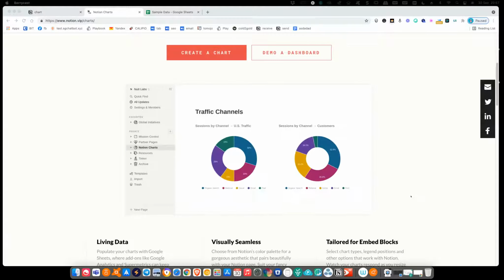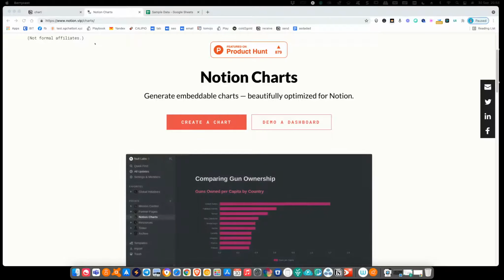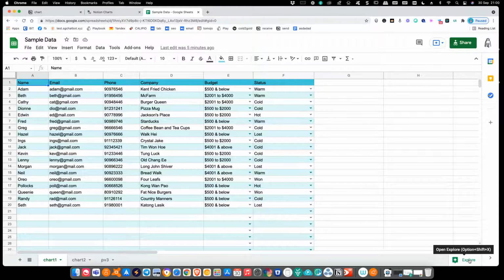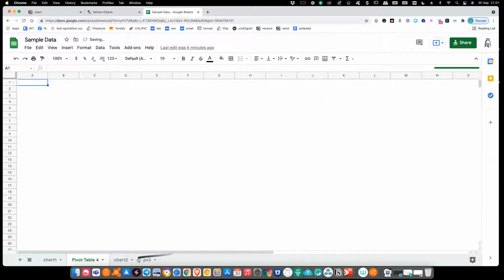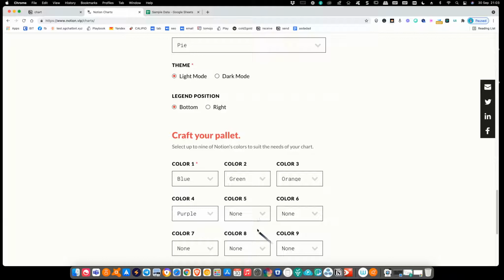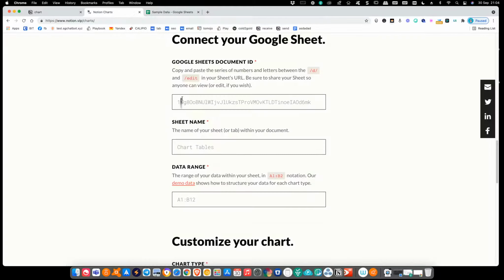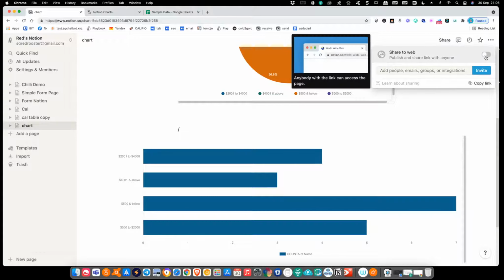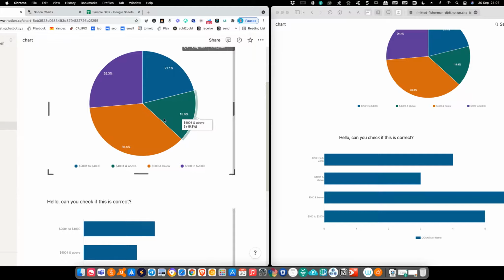How do you make a chart in Notion? Watch and learn.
Notion is a powerful app. You can now extend its functionality by adding charts. And charts are a very powerful way of helping your clients visualise data/info.

Learn how you can unlock the potential of Notion with Notion Charts, another FREE tool in this tutorial. And become the Jedi-master you were born to be.